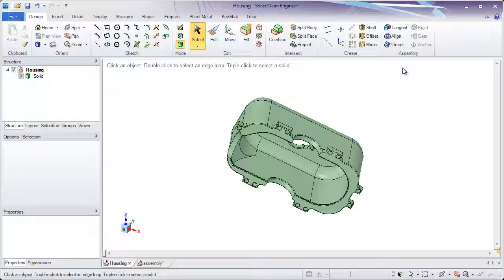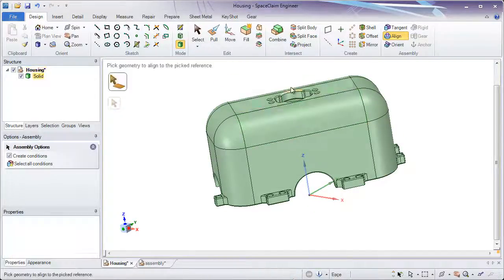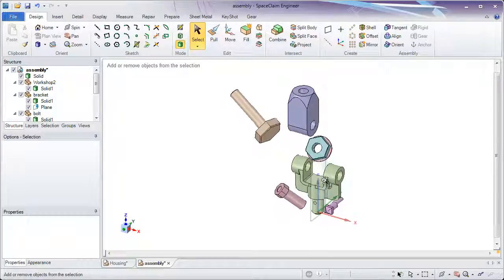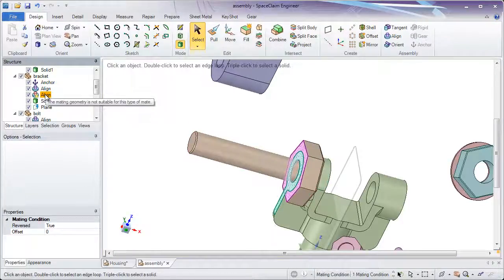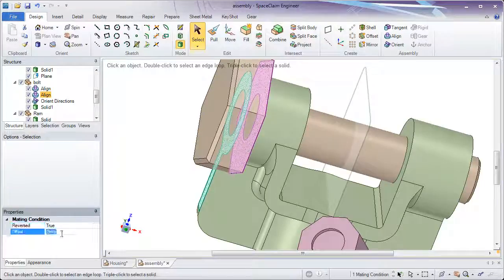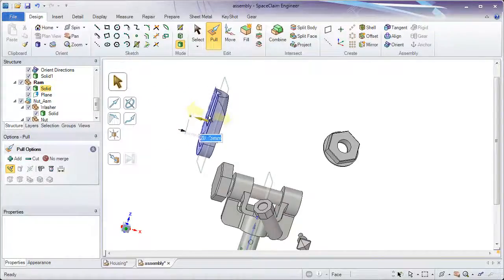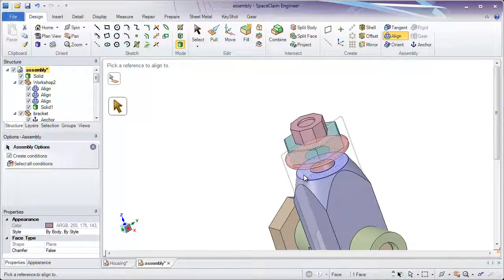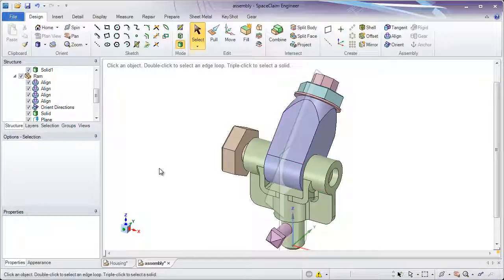Bài 2: AssemblyTools.